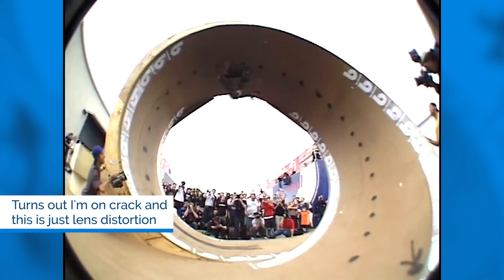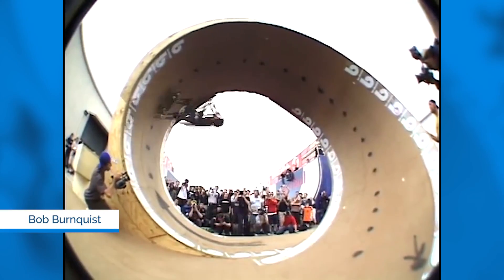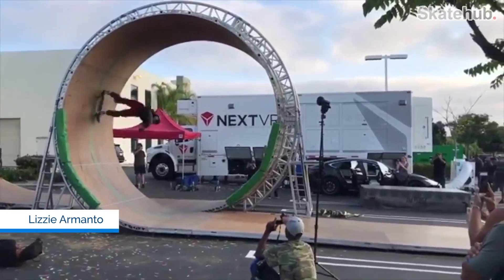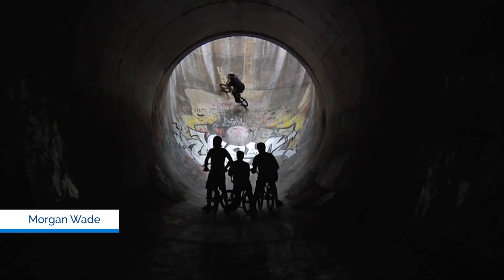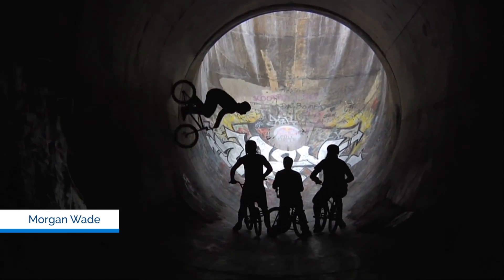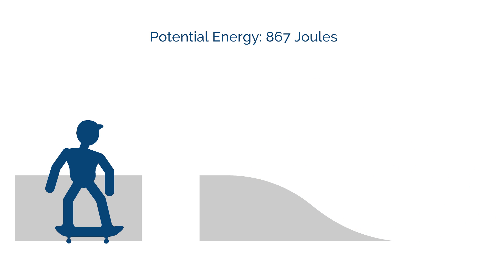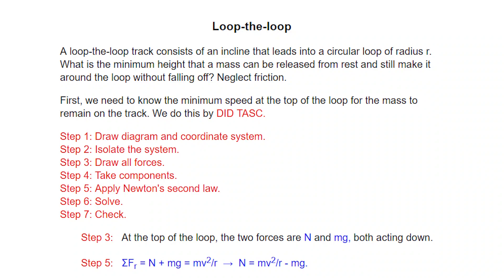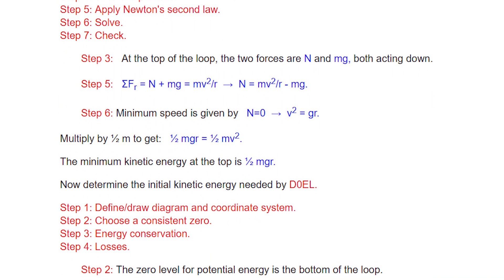Biggest Loop Physically Possible? How Big Can We Go?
Latest physics question: What's the biggest loop you could ever do? This one is a little sketchier than the last few, but I still think I came up with a good answer. And stick around for the second answer too.

Still figuring out this stupid camera... The colors and contrast are terrible and I have to do a ton of correction just to make it look okay. I'll figure it out eventually.